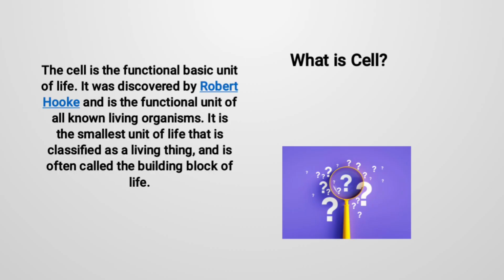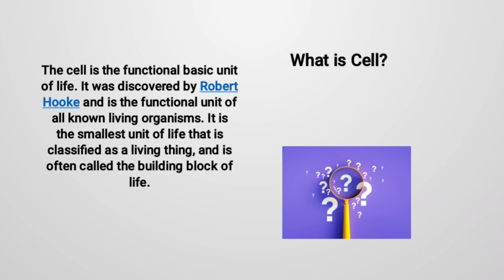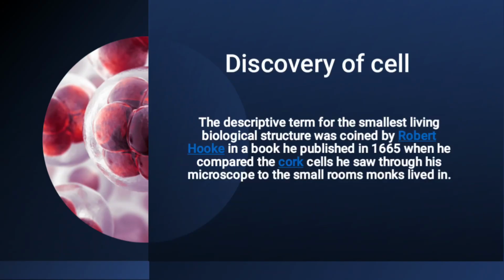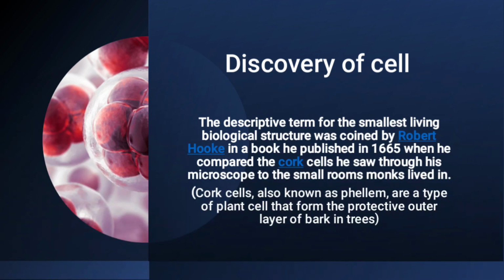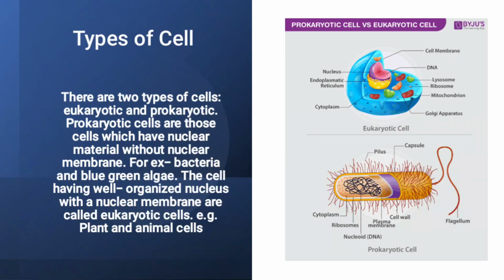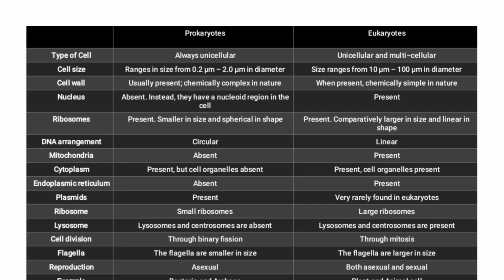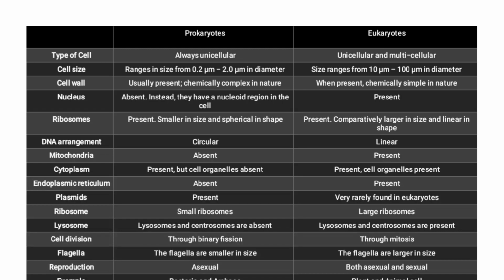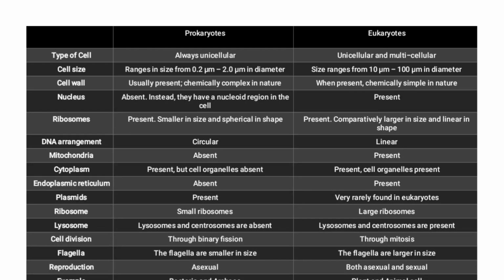Introduction of Cell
This Introductiry Vedeo Contains Structure of cell and basic difference between Prokaryotic and Eukaryotic cell